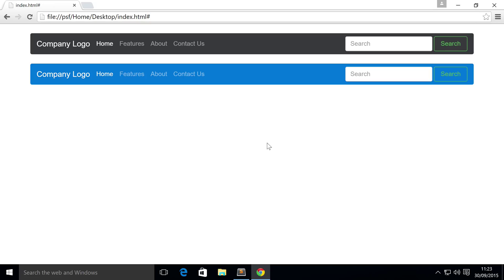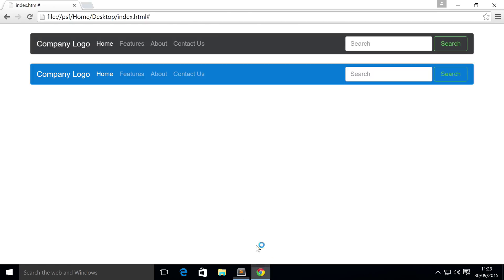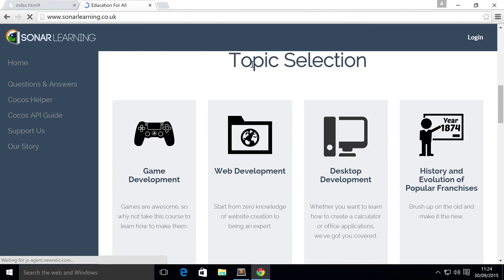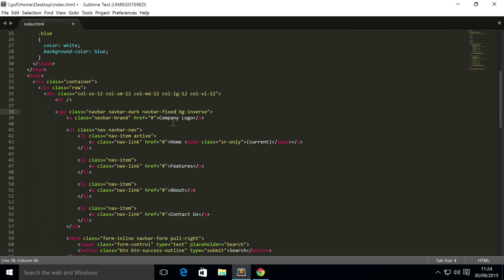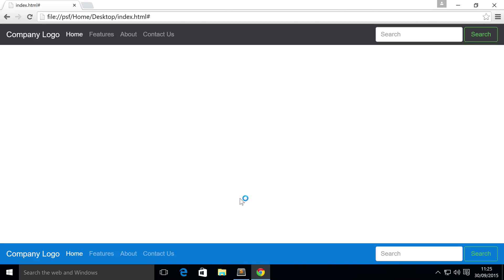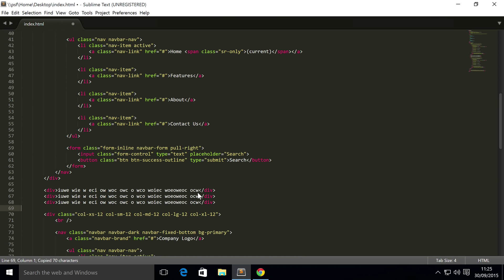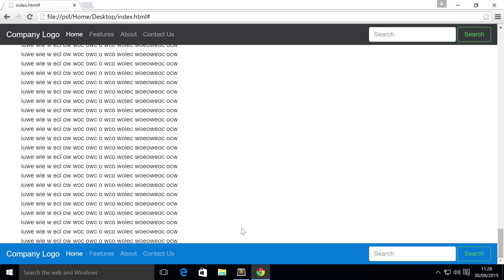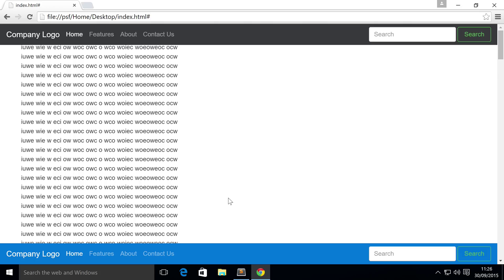Bootstrap 4 Tutorial 38 - Navbar Placement